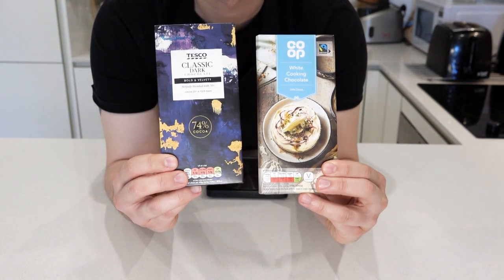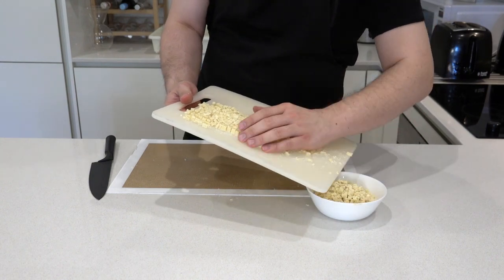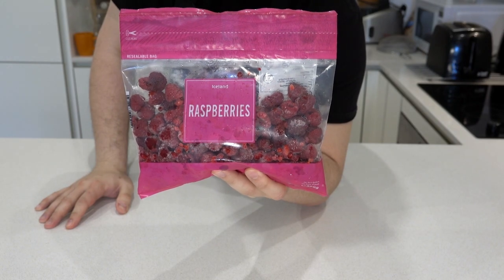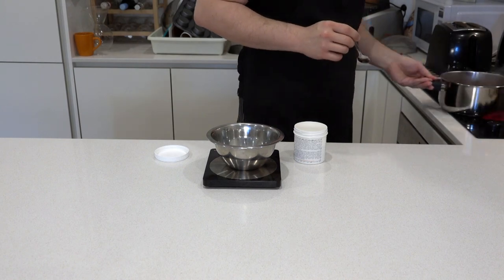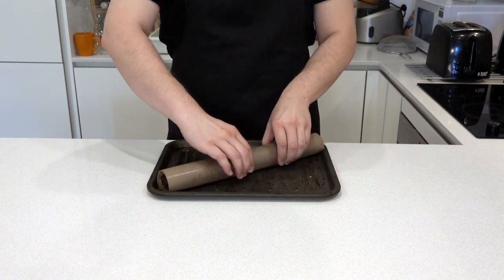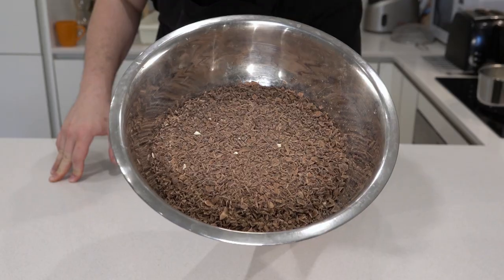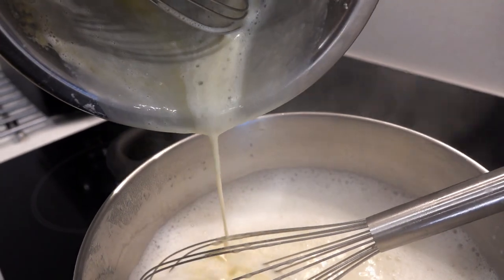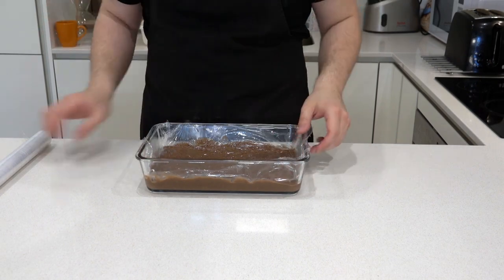How to make Chocolate Cookie Sandwiches | Episode 07 | AVERY RAASSEN SERIES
Making Quadruple Chocolate Raspberry Cookie Sandwiches.

The whole process from start to finish.

Link for Pectin Powder

Credits

Produced  by   Avery Raassen

Narrated   by   Jess Ellis

Always remember to stay curious.

Recipe Breakdown

Cookie

288g Butter
300g Sugar

2 Whole Eggs
48g Yolks
15g Vanilla Essence
60g Milk

440g Plain Flour
3g Baking Powder
3g Bicarbonate Soda
3g Salt

100g Cocoa Powder

300g White Chocolate
300g Dark Chocolate

Raspberry Jam

300g Frozen Raspberry
30g Sugar
10g Pectin Powder

Chocolate Cream Filling

450g Milk
90g Double Cream
78g Yolks
72g Sugar
27g Corn Flour

300g Milk Chocolate
150g White Chocolate

48g Butter